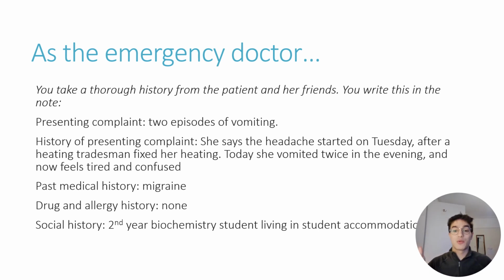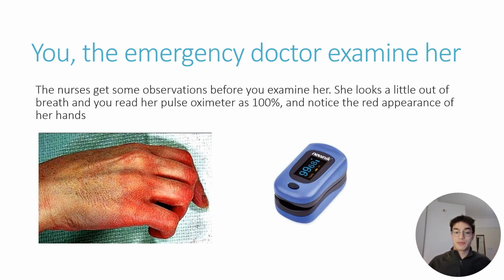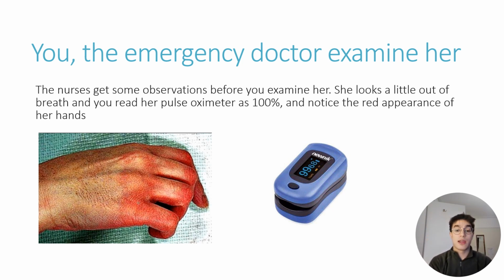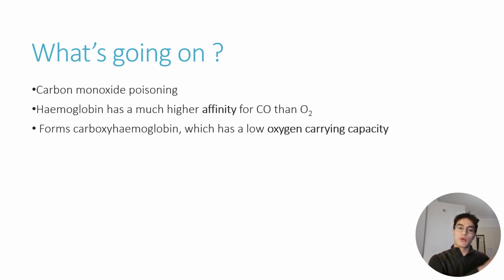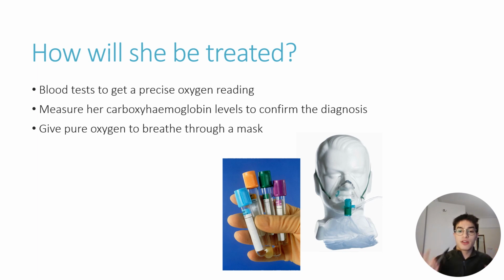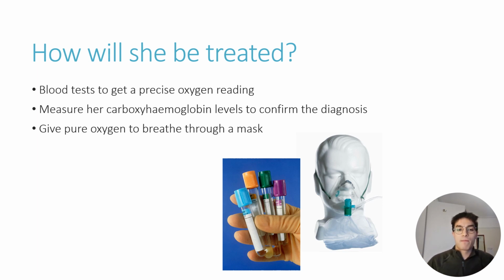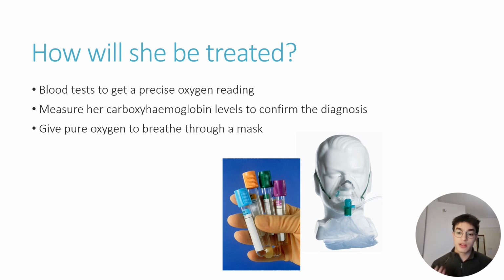Carbon Monoxide Poisoning Clinical Case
Contents of this video:
0:00 Introduction
0:08 Case Study
0:36 Patient history
2:27 Examination
3:57 Carbon monoxide poisoning
5:38 Treatment